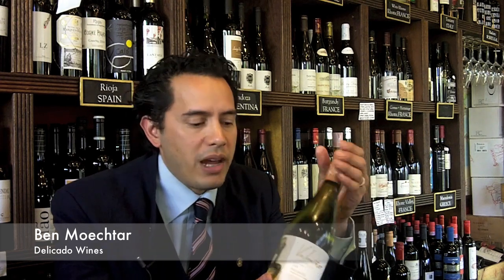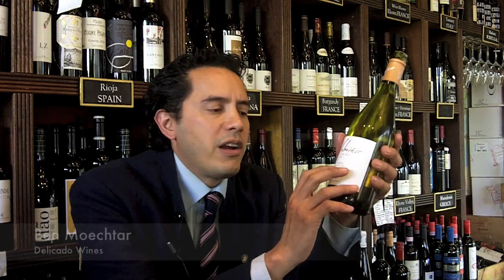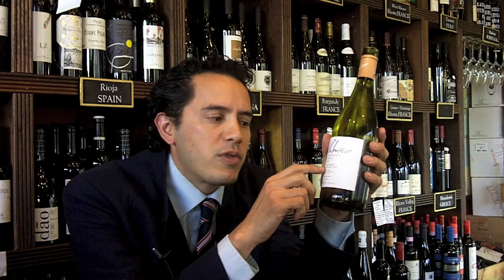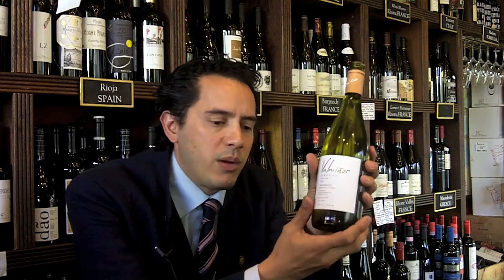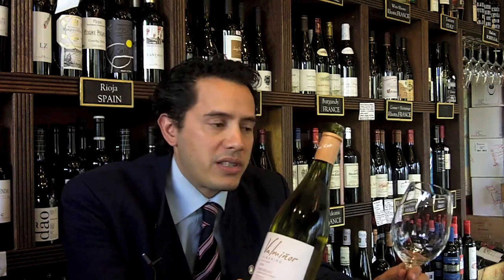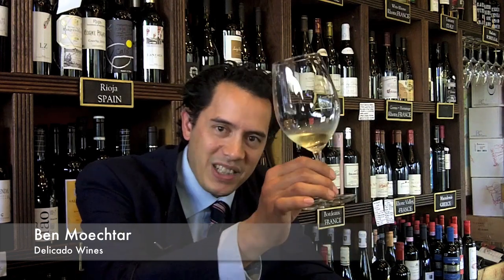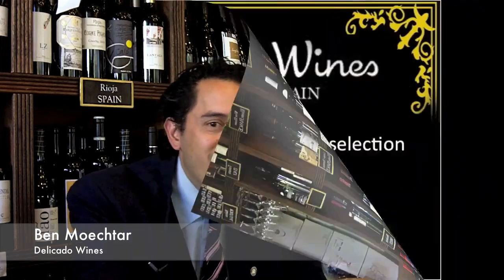Albarino ~ Perfect with Seafood!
Join renowned Sommelier Ben Moechtar as he shares his love of wine and beer. This week he is reviewing Albarino; an aromatic, white variety from Green Spain. Light, unoaked and perfect with seafood. Think orchard fruits like apples and pears. Light, delicate and delicious. Salute!